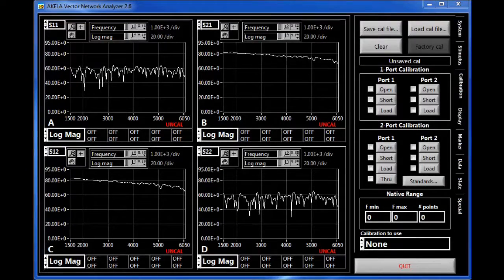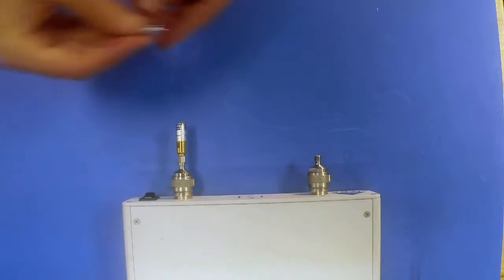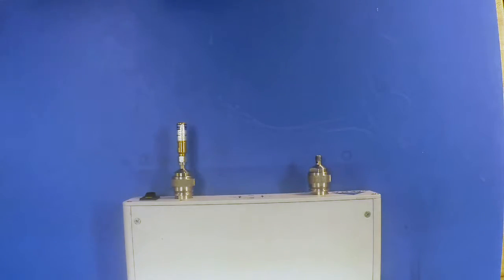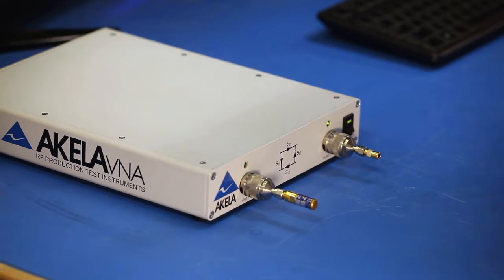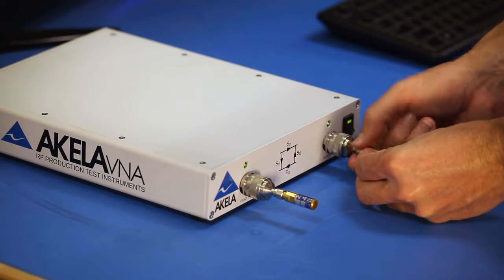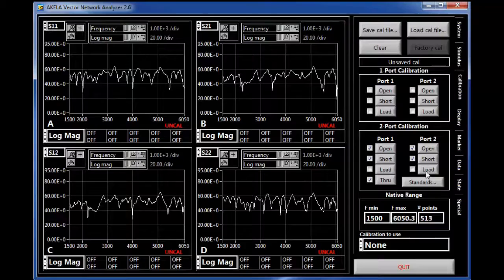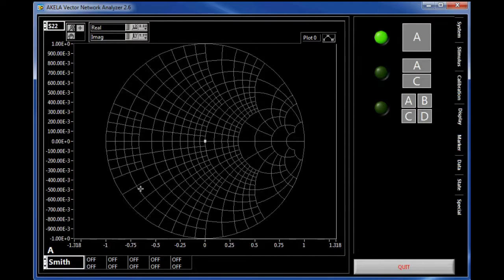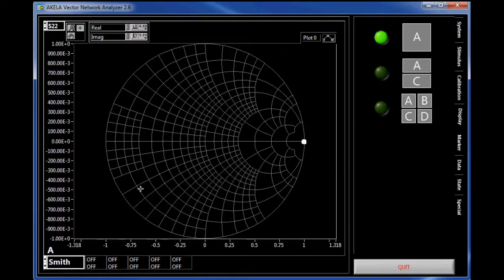How to calibrate a vector network analyzer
This video shows how to perform a simple 2-port calibration of a vector network analyzer using the SLOT standards. At the end, the calibration is verified by examining the standards on a Smith chart.